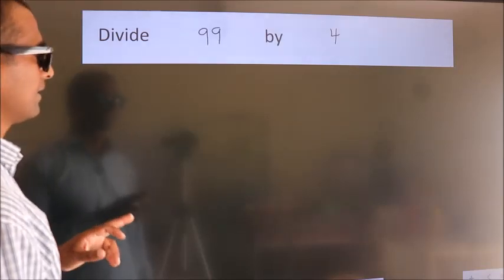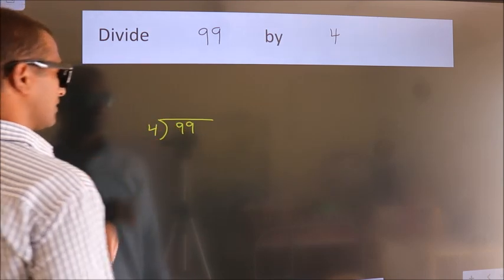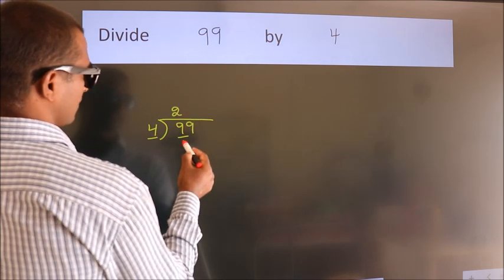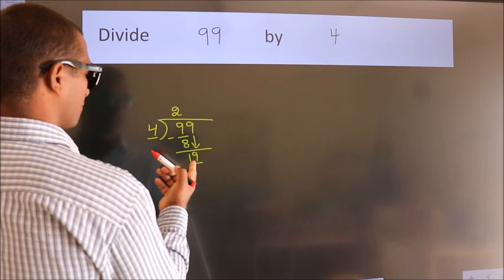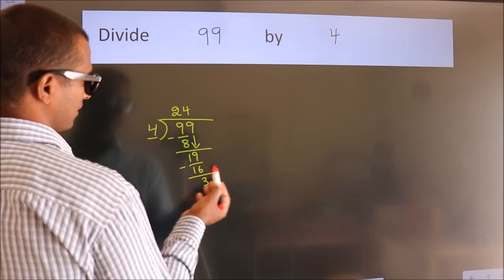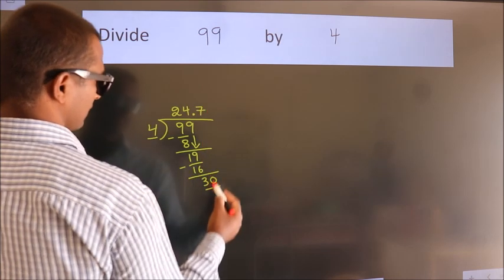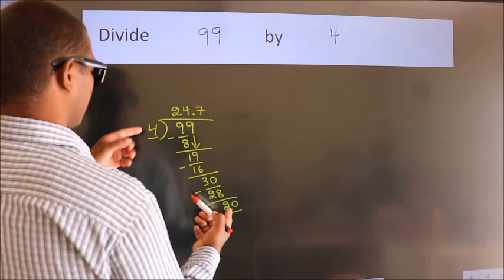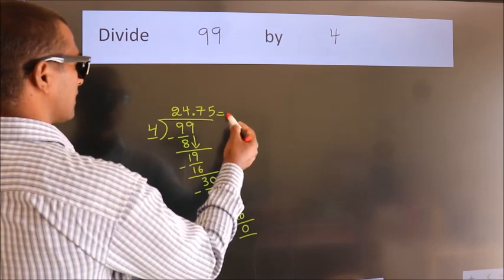Divide 99 by 4 Divide completely